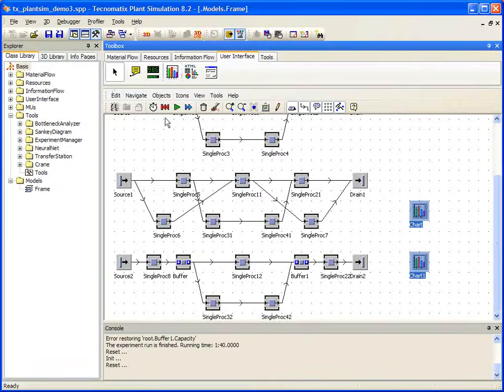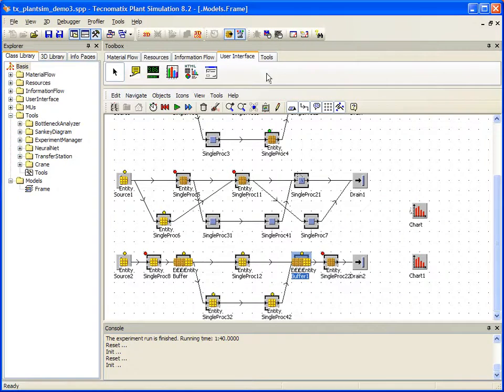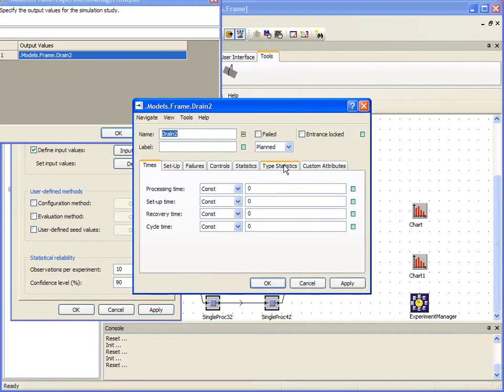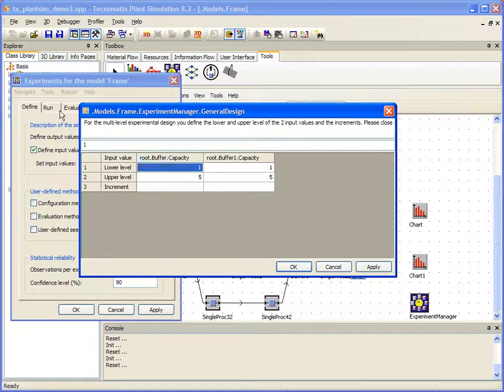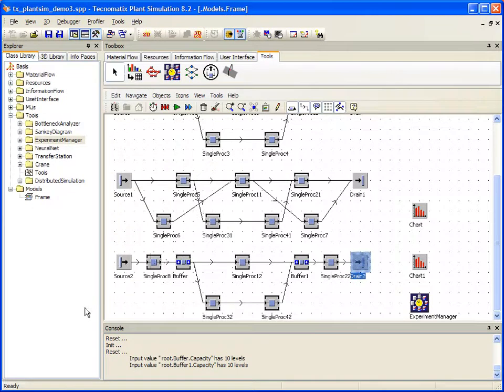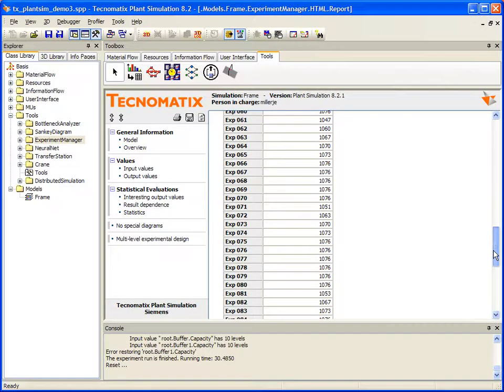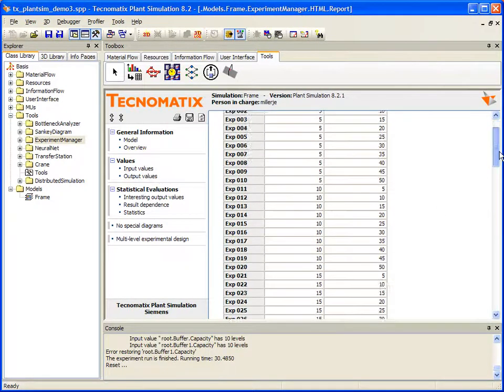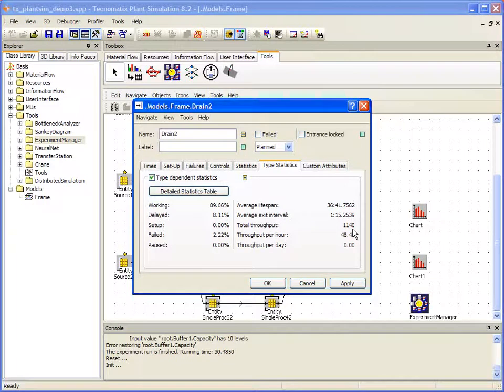Siemens PLM - Digital Factory - Plant Simulation (5 of 6).wmv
Simulate your plant flow.  See Material flow patterns, bottlenecks and optimize production.